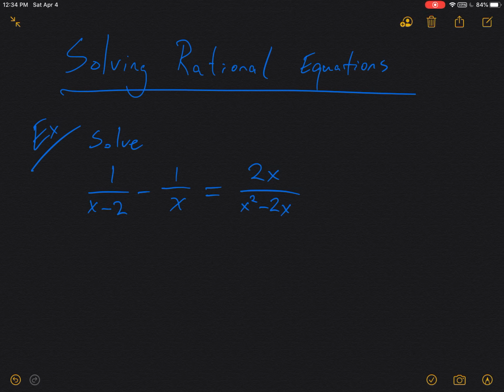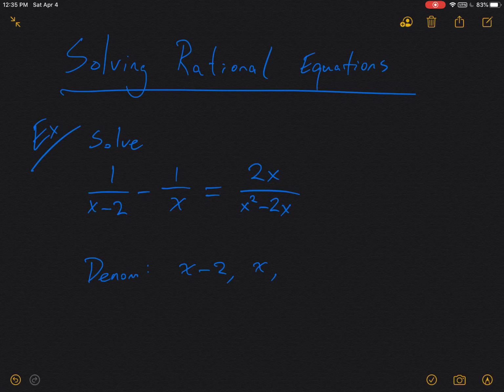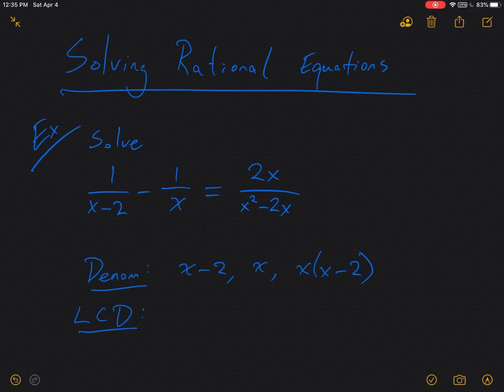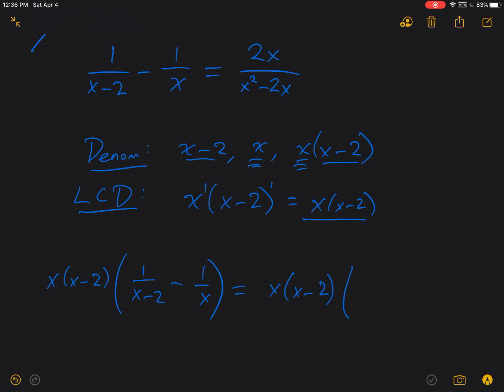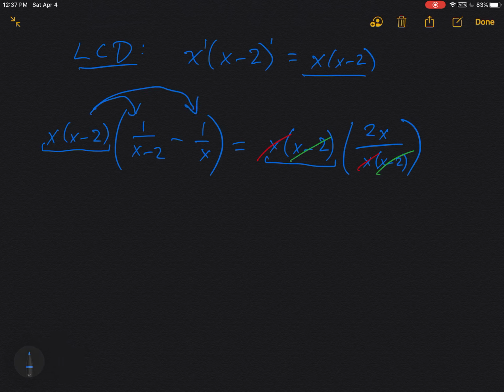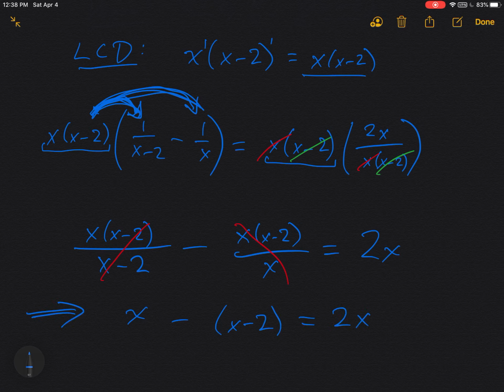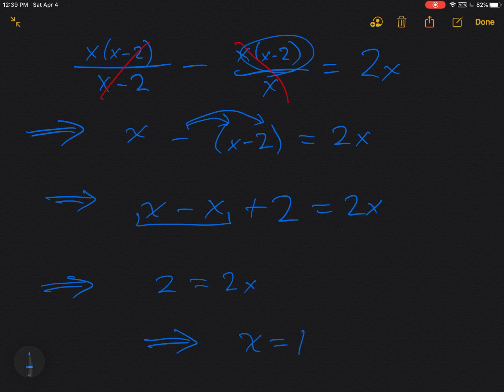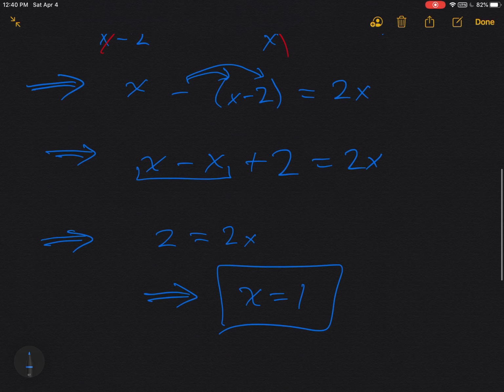Solving Rational Equations (Summary)